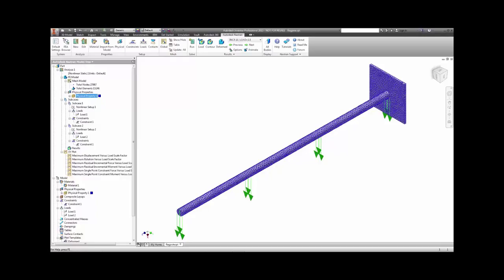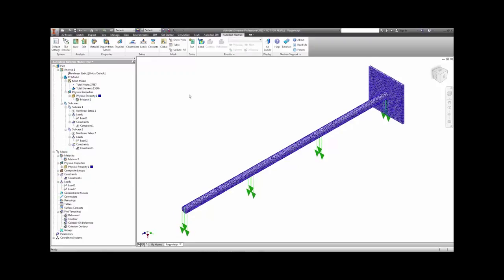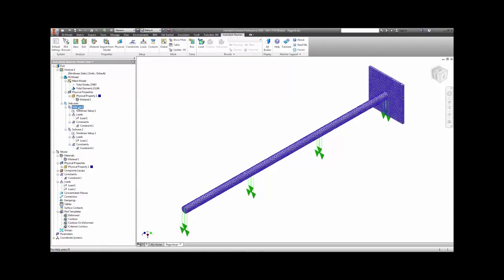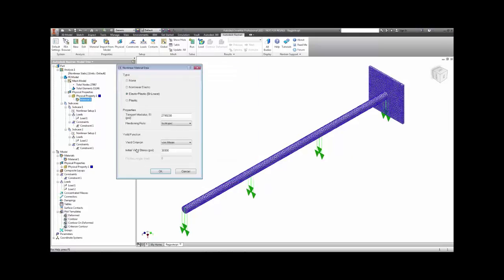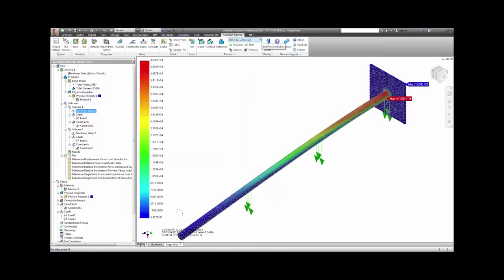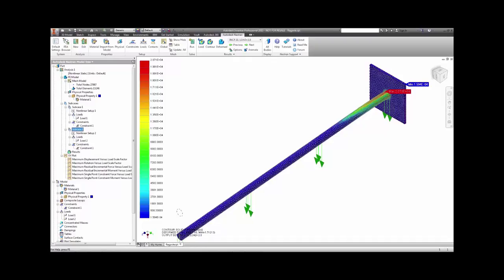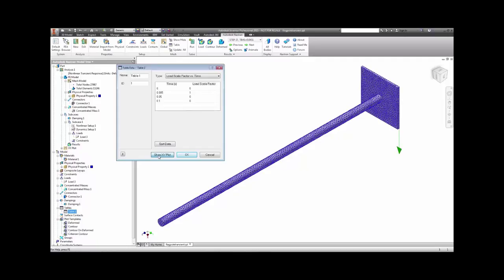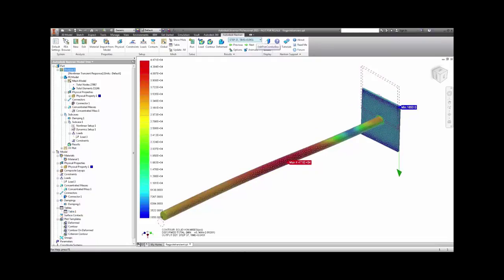Nonlinear Static Transient Response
Learn to handle nonlinear materials, nonlinear boundary conditions and nonlinear large displacements in Autodesk Nastran In-CAD.